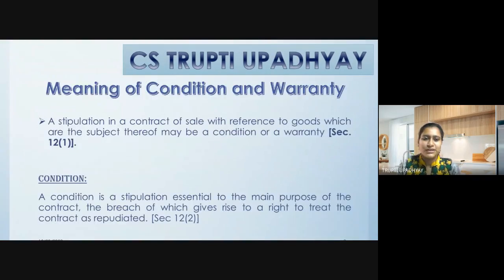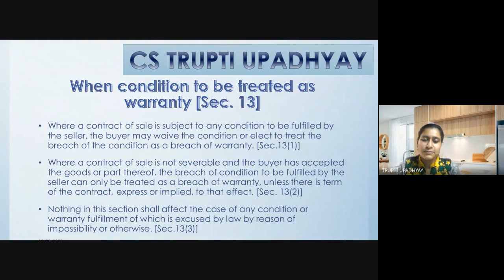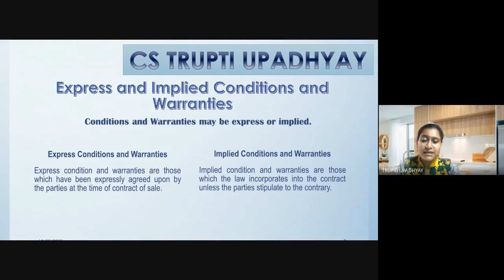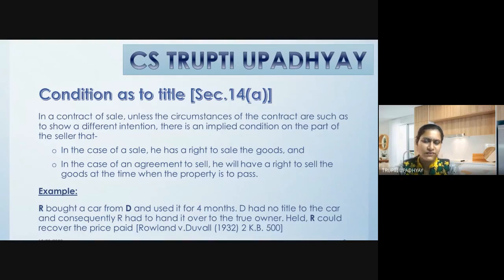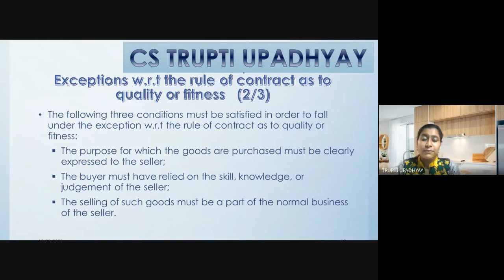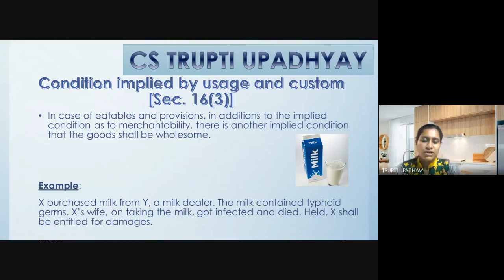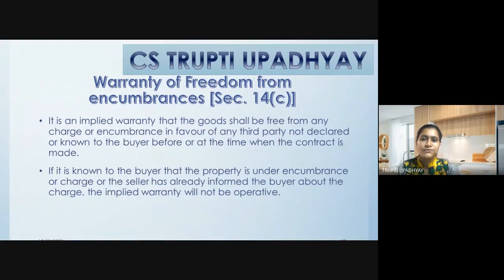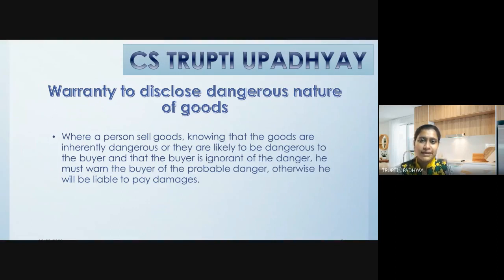SOGA PART 2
CONDITIONS AND WARRANTIES UNDER SALES OF GOODS ACT, 1930